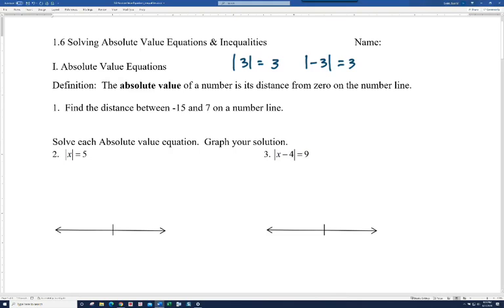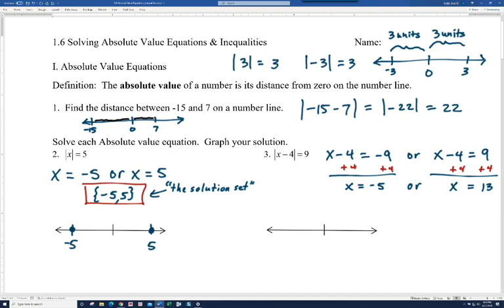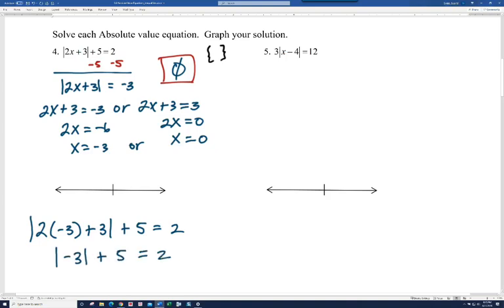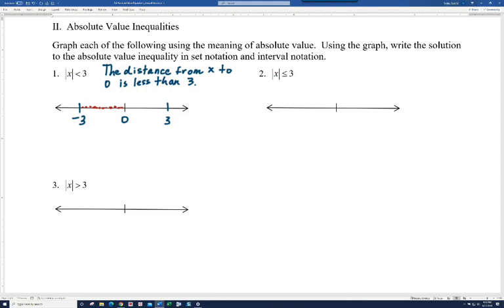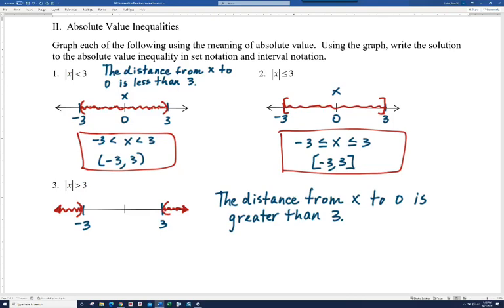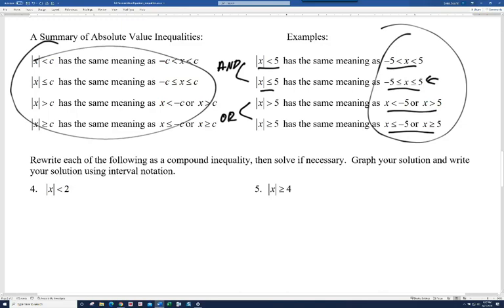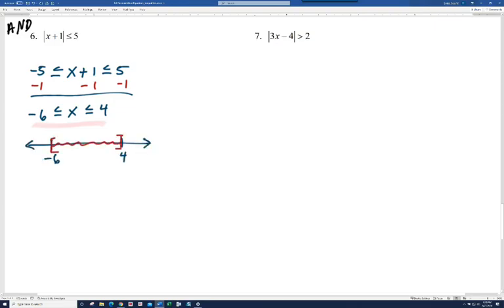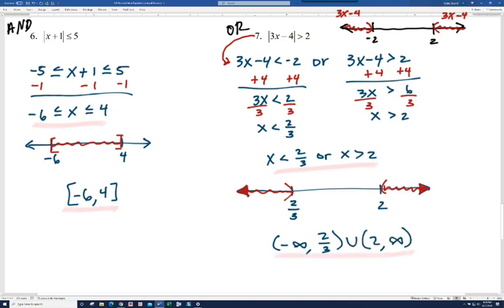Absolute Value Equations and Inequalities